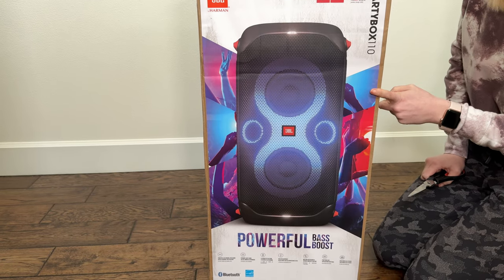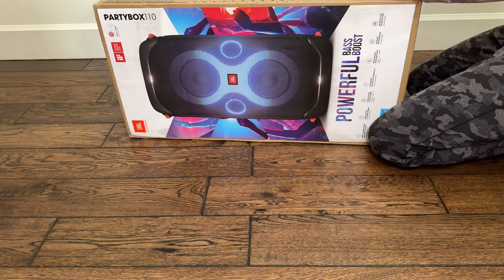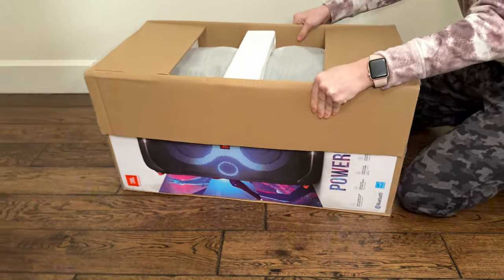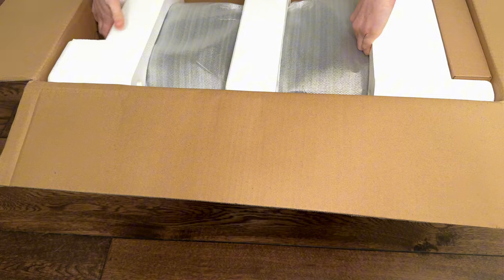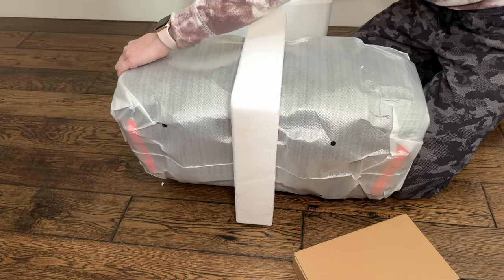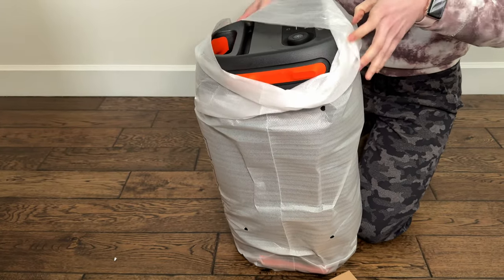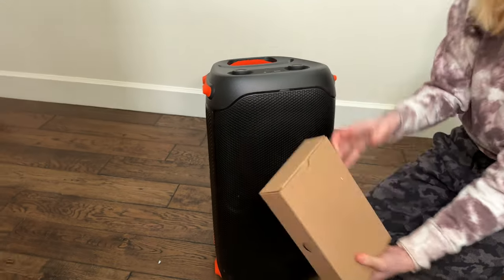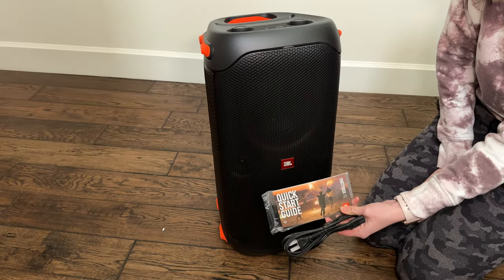Unboxing the JBL PartyBox 110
This speaker is surprisingly easy to unbox and set up! It is a really awesome speaker at a fairly low price, too.